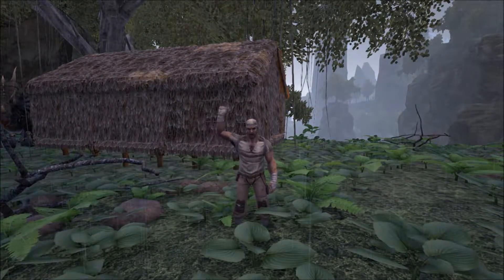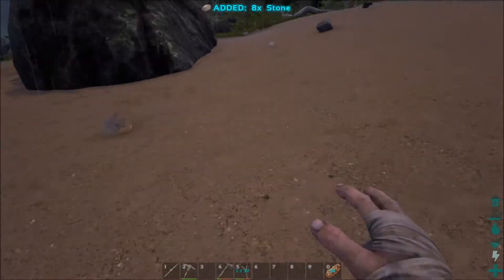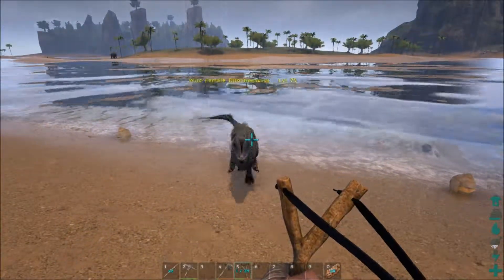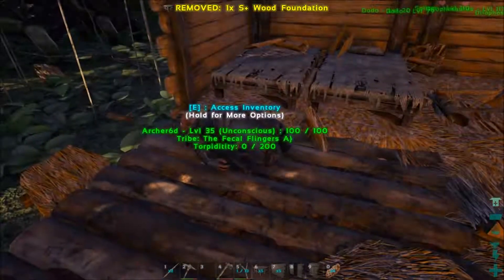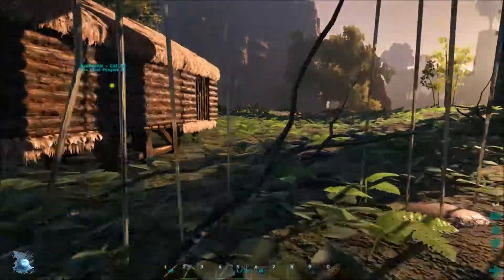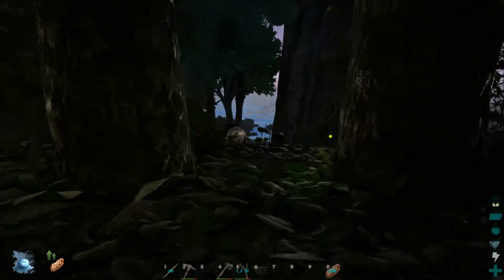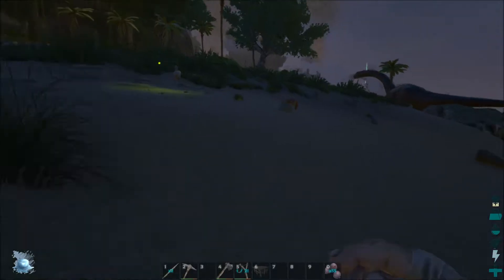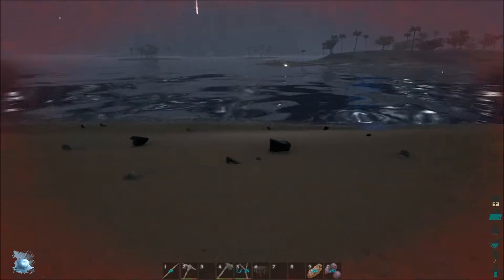Ark: Survival Evolved - The Log Cabin S02E04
Today on Ark: Survival Evolved, we...
-Upgrade Our House to a Log Cabin
-Tame 2 More Dilos
-Tame a Lystrosaurus

Songs:
Intro: Unknown
N/A